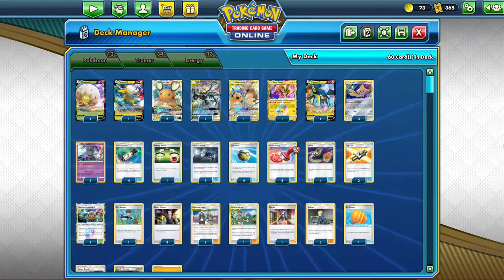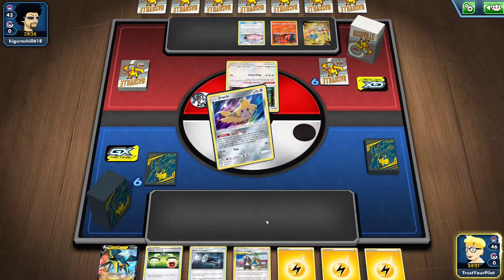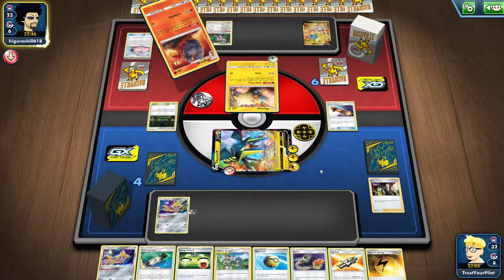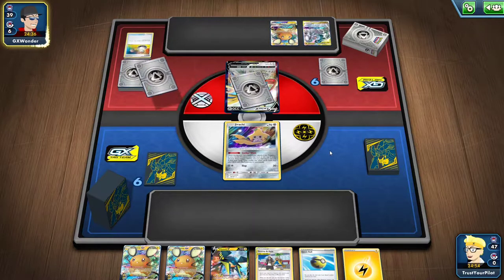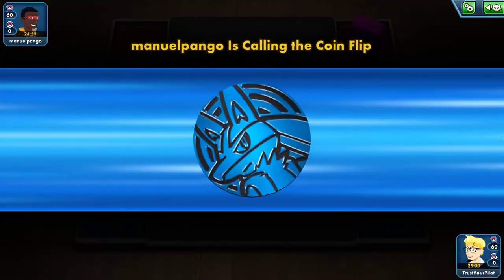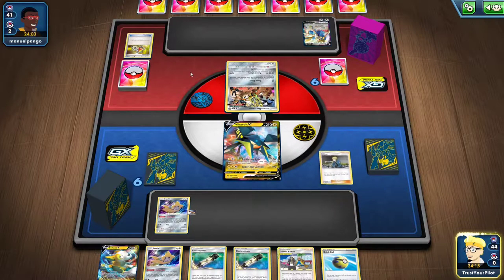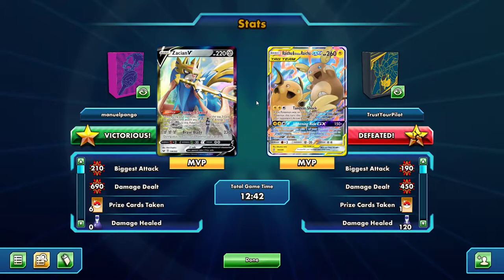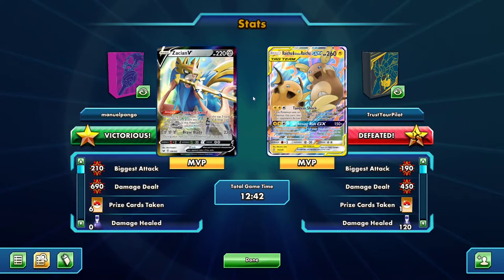Darkness Ablaze Gives This Pikachu & Zekrom GX Deck a GREAT New Attacker! [Pre-Rotation Pikarom]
Do you know what Pikachu & Zekrom GX needed? Another attacker that can shut off your opponent's items! Pikarom is good for another week, and Vikavolt V makes it better!

#Pokémon - 13

* 1 Eldegoss V RCL 19
* 1 Boltund V RCL 67
* 2 Dedenne-GX UNB 57
* 2 Pikachu & Zekrom-GX PR-SM 168
* 1 Raichu & Alolan Raichu-GX UNM 54
* 1 Tapu Koko {*} TEU 51
* 1 Vikavolt V DAA 60
* 3 Jirachi TEU 99
* 1 Marshadow UNB 81

* 1 Thunder Mountain {*} LOT 191
* 1 Marnie SSH 169
* 4 Switch CES 147
* 1 Mallow & Lana CEC 198
* 3 Boss's Orders RCL 154
* 2 Reset Stamp UNM 206
* 1 Bird Keeper DAA 159
* 4 Quick Ball SSH 179
* 1 Big Charm SSH 158
* 3 Volkner UPR 135
* 2 Escape Board UPR 122
* 2 Guzma & Hala CEC 193
* 1 Great Catcher CEC 192
* 4 Electropower LOT 172
* 3 Tag Call CEC 206
* 1 Energy Switch SSH 162

#Energy - 13

* 4 Speed Lightning Energy RCL 173
* 9 Lightning Energy SWSHEnergy 4